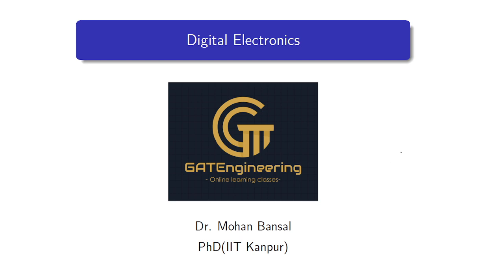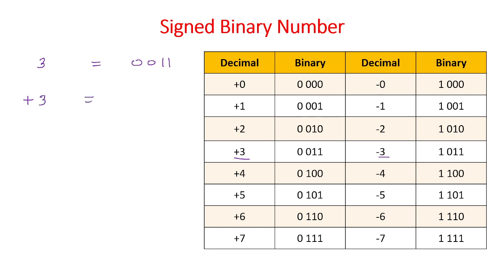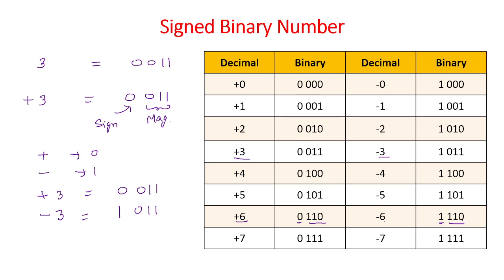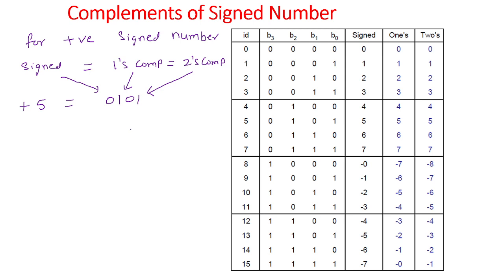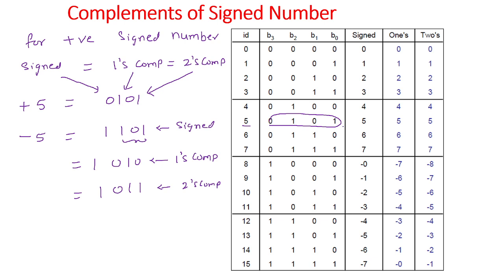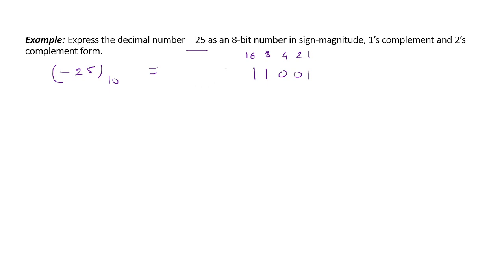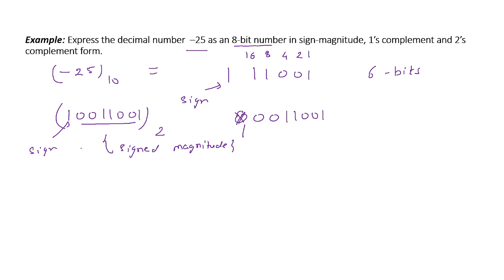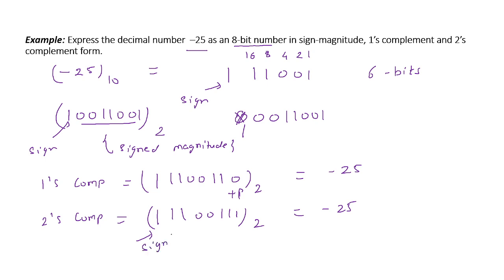1's and 2's complement representation of signed decimal number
In this video, we'll be discussing binary signed number representation, including 1's complement and 2's complement.

When working with binary, we need to be able to represent signed numbers. A signed number is a number that can be either positive or negative. There are several ways to represent signed numbers in binary, but we'll be focusing on two common methods: 1's complement and 2's complement.

First, let's talk about 1's complement. In this method, the sign bit is the leftmost bit of the number, and the value of the sign bit determines whether the number is positive or negative. If the sign bit is 0, the number is positive. If the sign bit is 1, the number is negative.

Now, let's move on to 2's complement. In this method, the sign bit is still the leftmost bit, but the value of the sign bit is determined by a different rule. Instead of simply indicating whether the number is positive or negative, the sign bit is used to indicate the value of the number.

One advantage of using 2's complement is that addition and subtraction of signed numbers can be done with the same hardware as for unsigned numbers, making it easier to implement in computer systems.

By the end of this video, you'll have a solid understanding of how to use 1's and 2's complement methods to represent signed numbers.